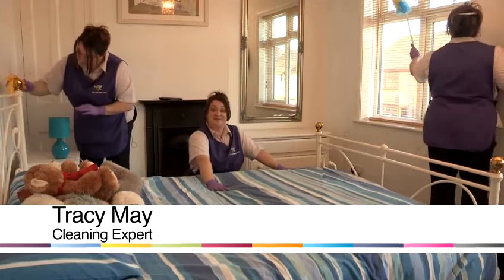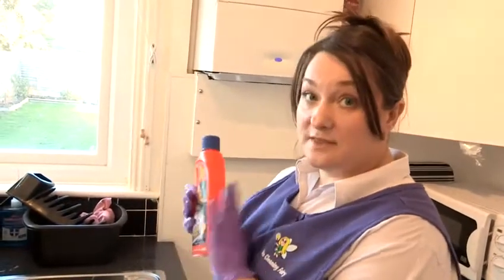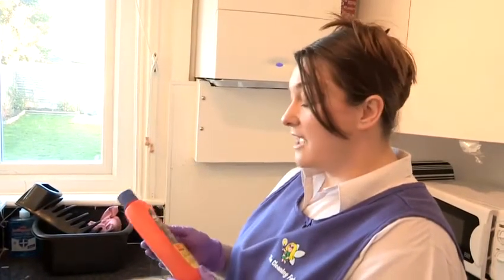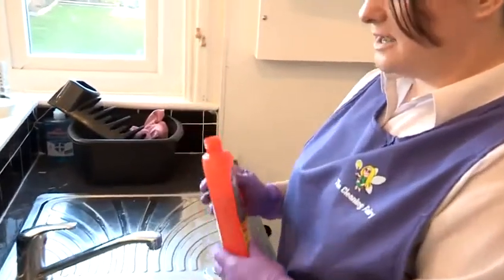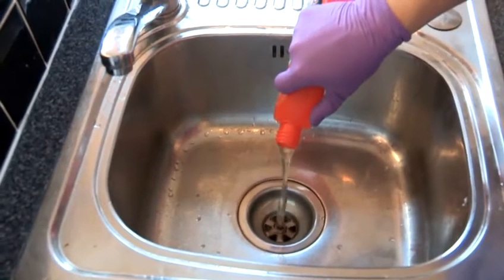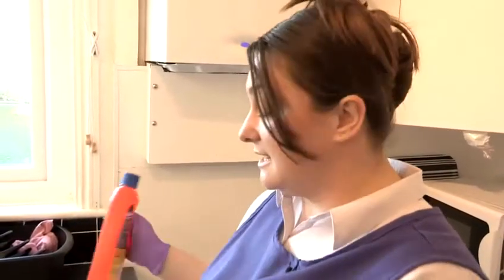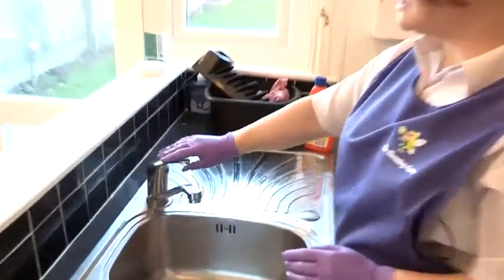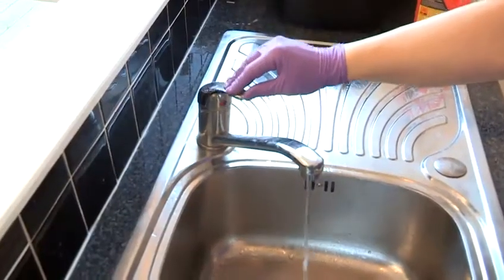Top tips for using drain cleaner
This guide shows you top tips for using drain cleaner